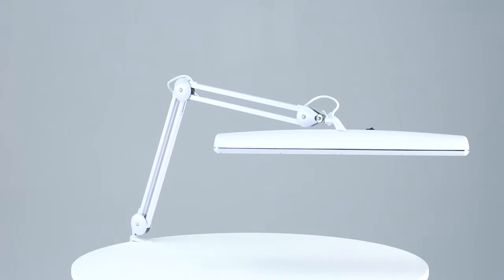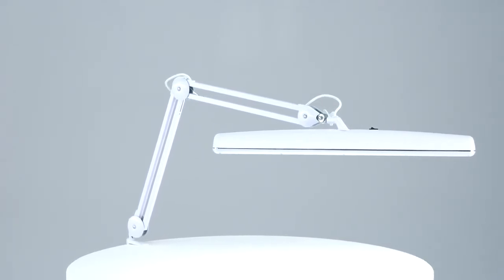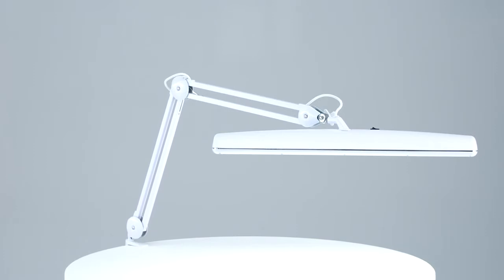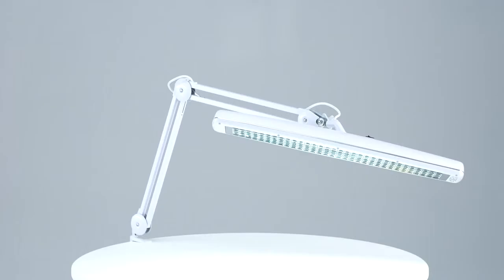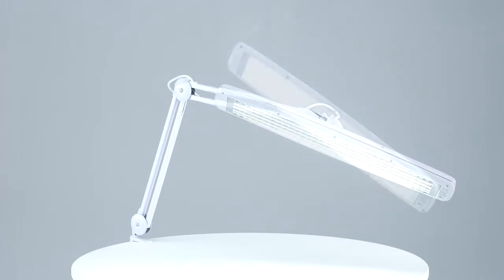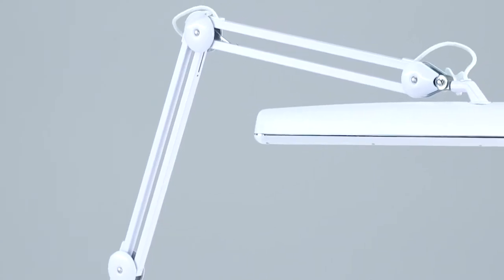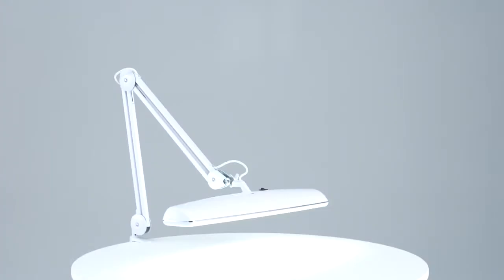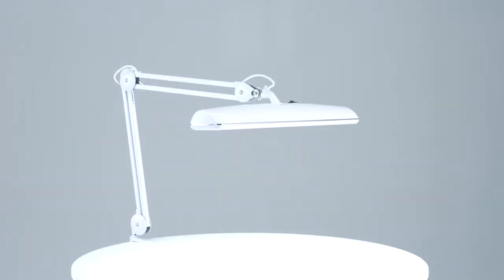Daylight Triple Bright Lamp D32500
- This is one of the brightest daylight(TM) lamps. If you need maximum light, look no further. With 345W of pure white natural daylight, this is a professional high power workstation lamp, lighting up wide areas on your desk, work station, drawing board or large painting. The lamp has 3 x 14W energy saving daylight(TM) tubes offering an incredible 42W pool of light.

The 60cm large shade can be smoothly adjusted vertically, horizontally and laterally to any desired position. With this great light you will be amazed how much better you will see the finer details, contrast and true colours in your work. It is also widely used by printers to check printwork and books and by jewellers to inspect precious stones and gems. The low heat full spectrum daylight(TM) light with 6,500°K improves contrast, reduces glare and is the best lighting available for colour rendering.

This is maybe the best working light you will ever use!